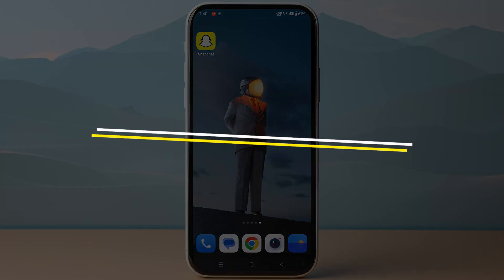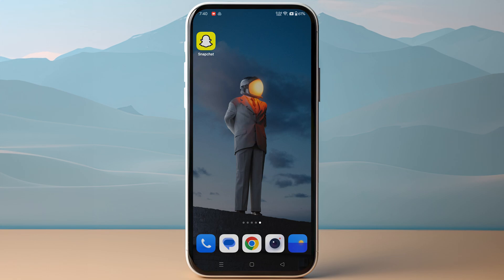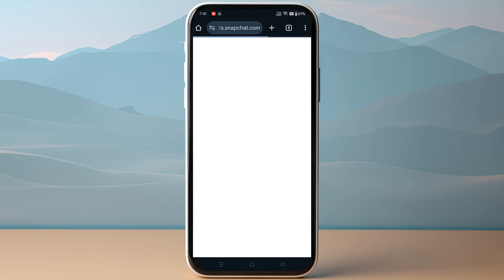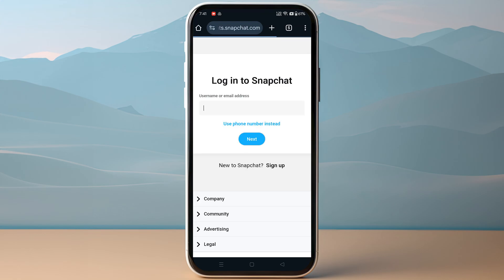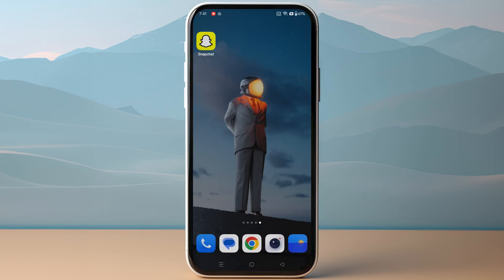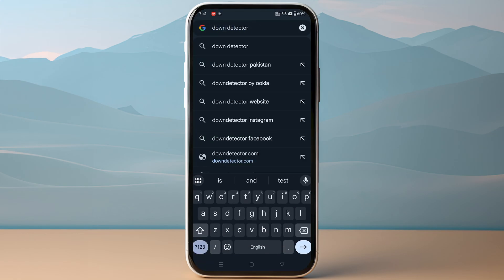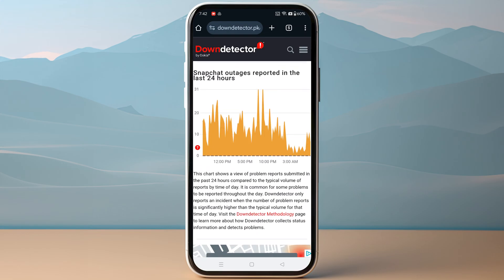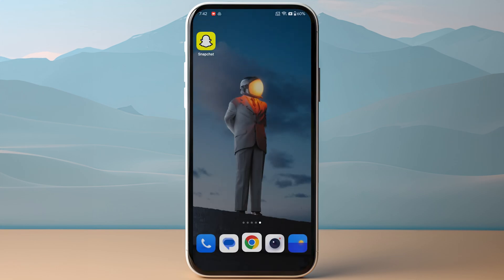How To Fix Snapchat Error Code SS07